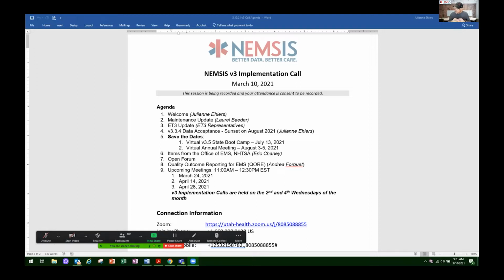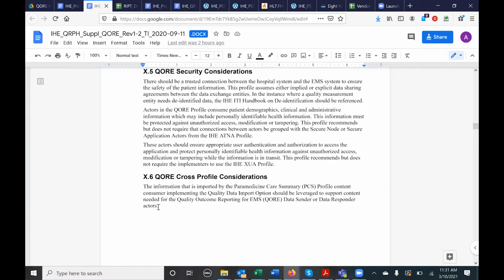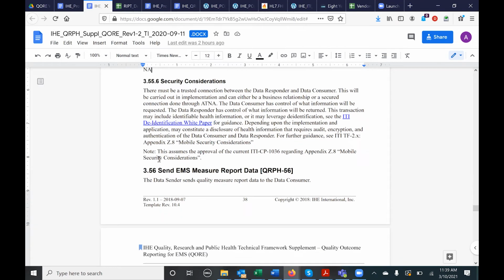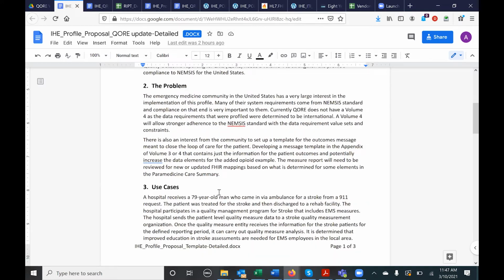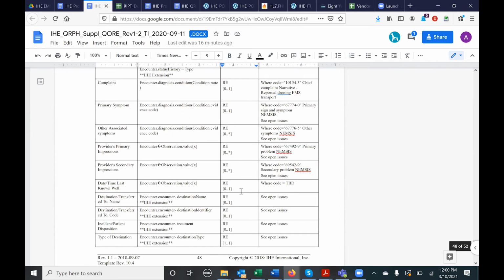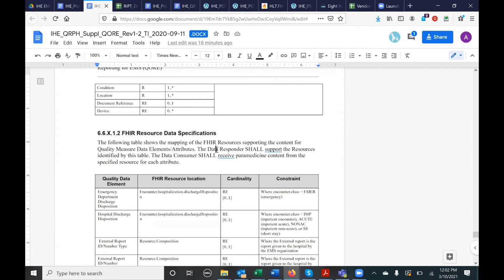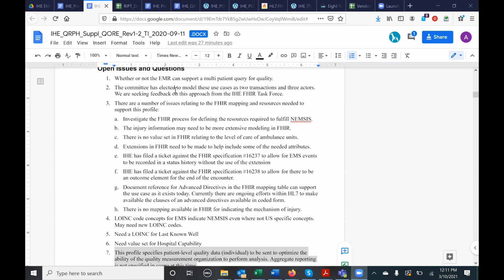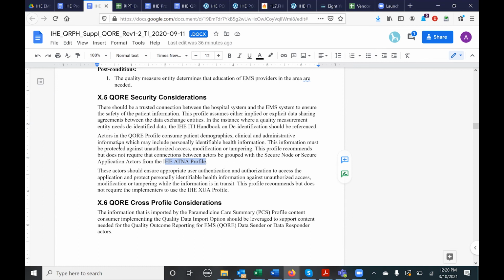IHE Discussion - Quality Outcome Reporting for EMS (QQRE)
The Quality Outcome Reporting for EMS (QORE) profile supports the exchange of patient outcome information (EMR) back to the associated EMS patient care record (ePCR) to facilitate quality measure analyses. This profile is constrained to the quality measure sets that support Stroke, CPR, and STEMI, which include measures that need both hospital and EMS sourced data. This profile utilizes Release 4 of the HL7 FHIR specification.